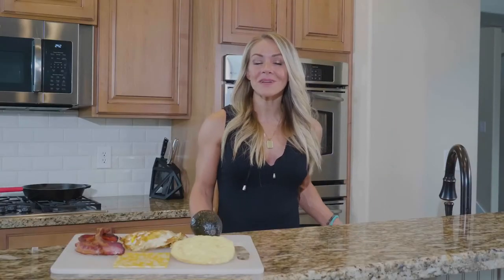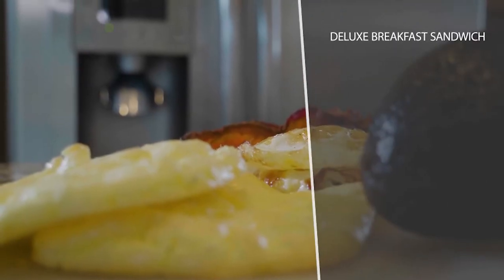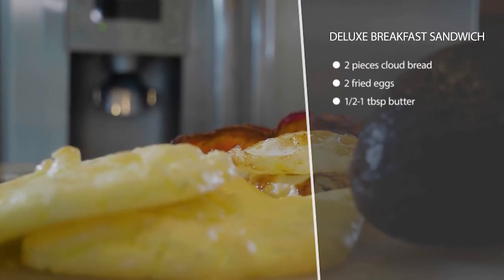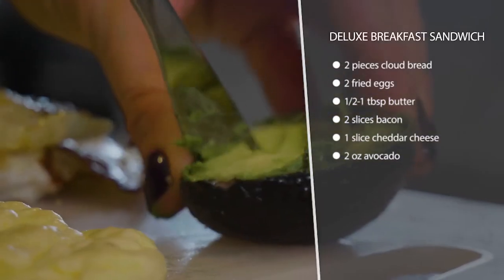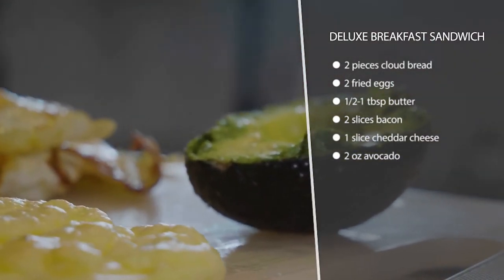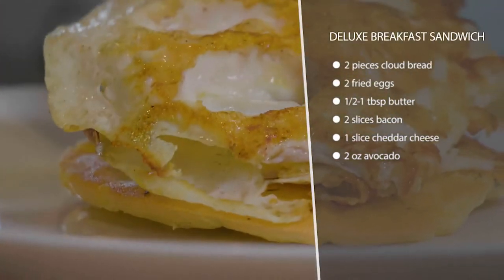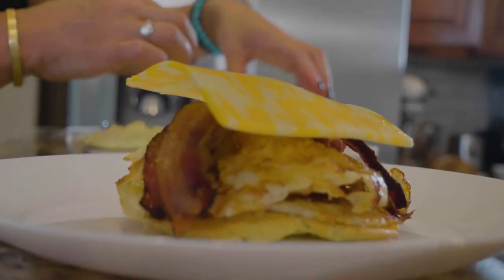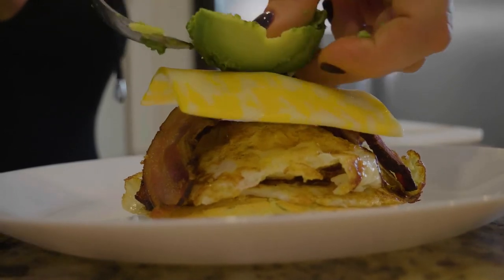Deluxe Breakfast Sandwich | KELEO Keto Recipes